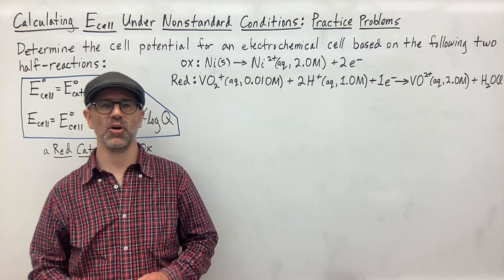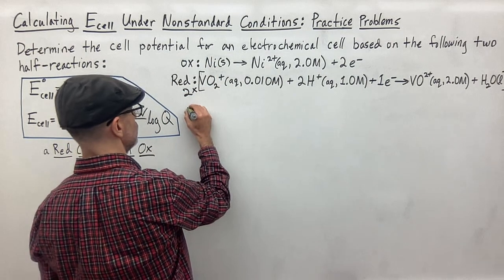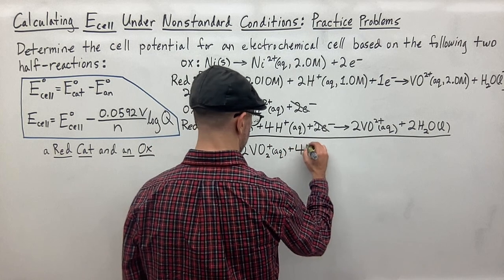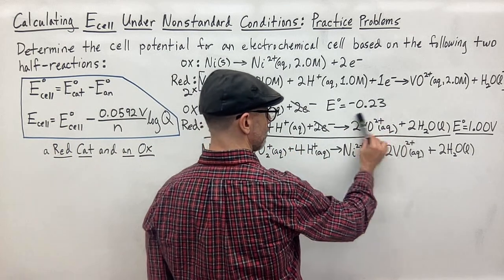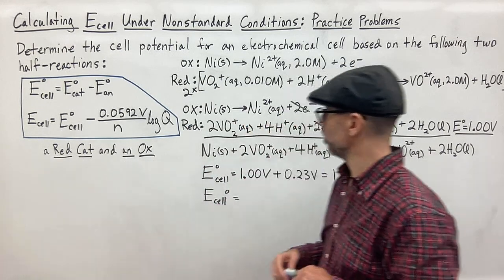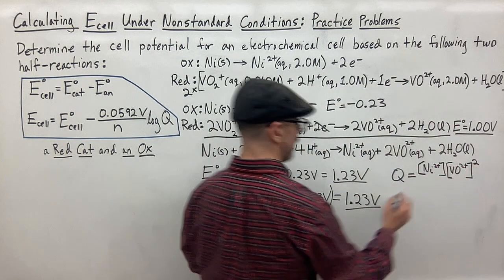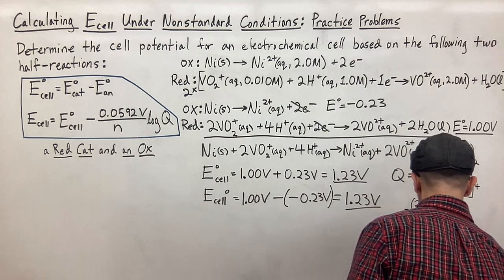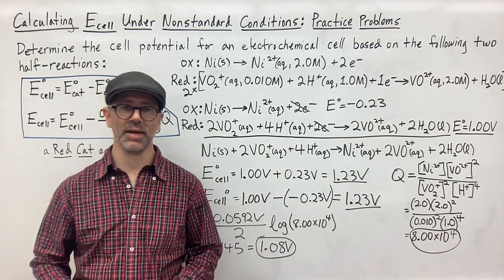Calculate the Cell Potential Under Nonstandard Conditions: Practice Problem #2 (Updated)